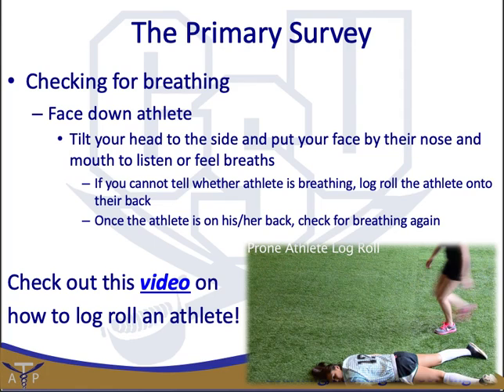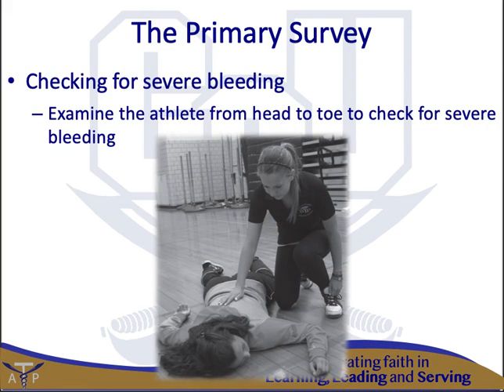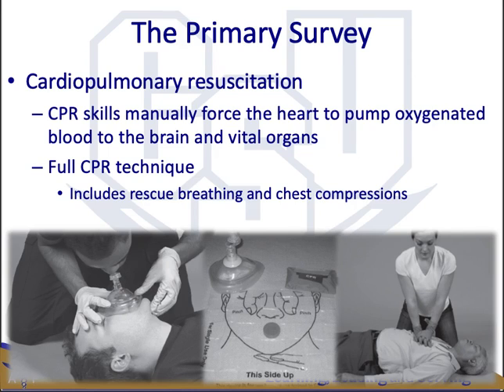Chapter 5 Part 1